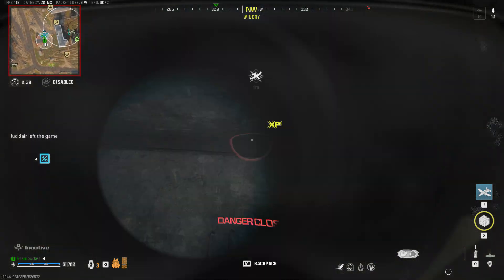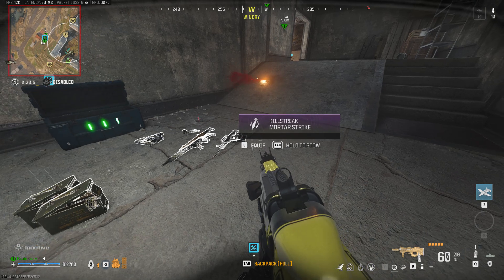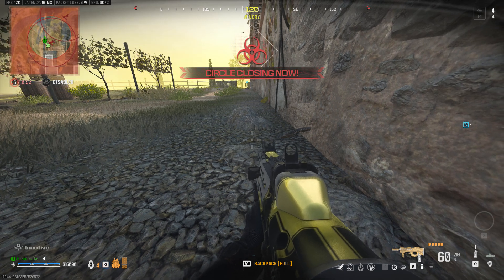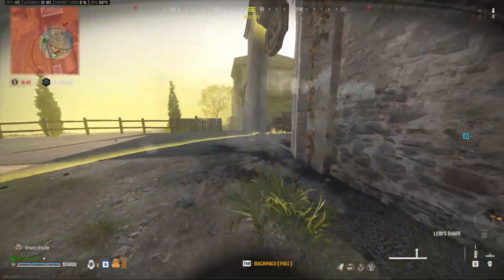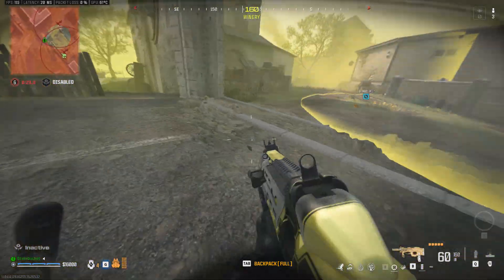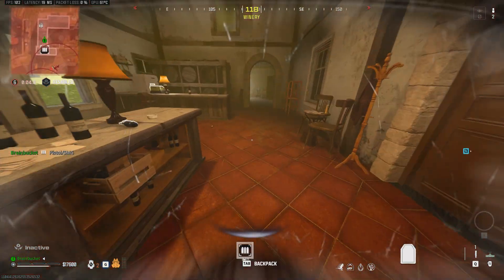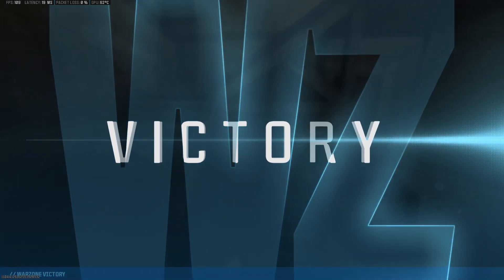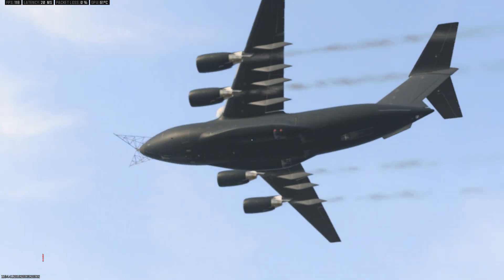FIrst round of the day with a cat and mouse gas solo win